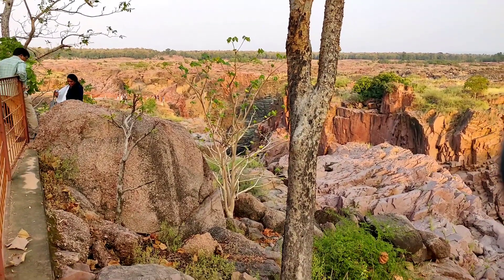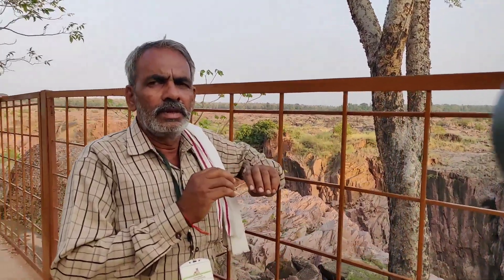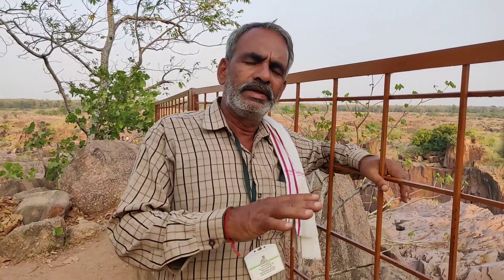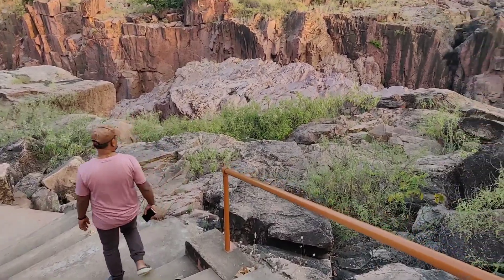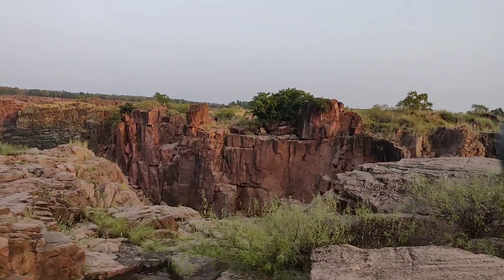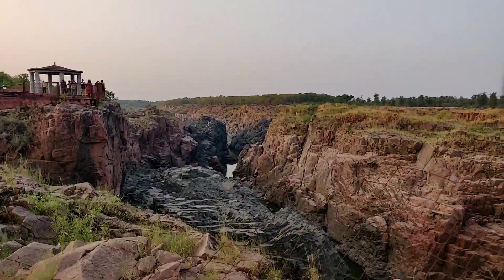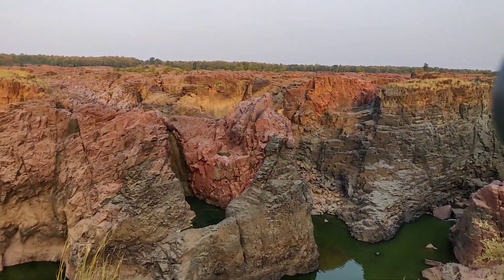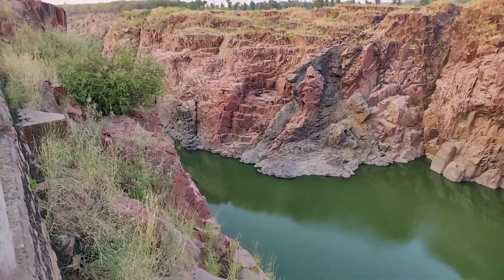Raneh Falls near Khajuraho Madhya Pradesh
Raneh Falls is a natural waterfall on the Ken River, located in Khajuraho in the Indian state of Madhya Pradesh.

we went there on 22/12/2023